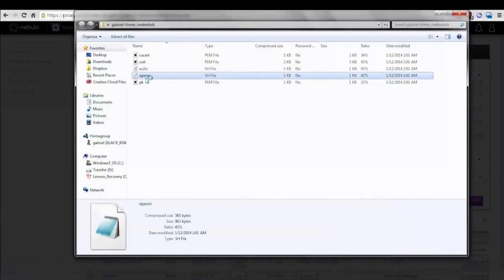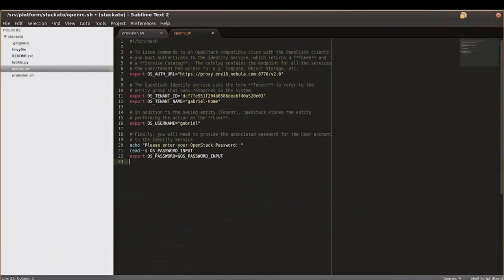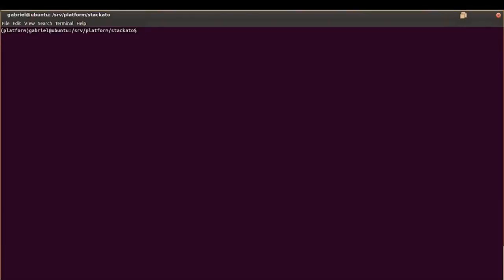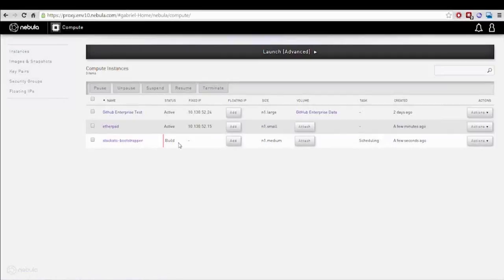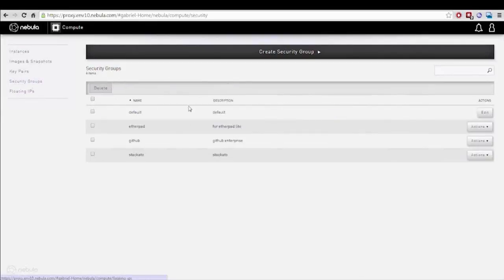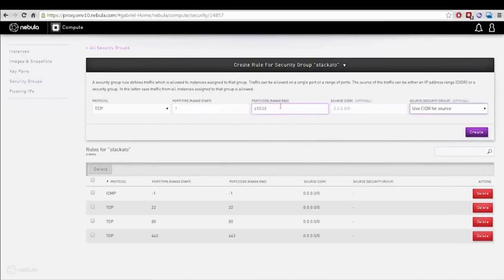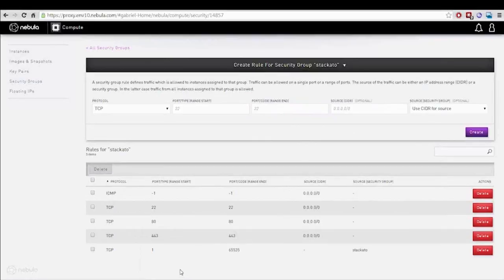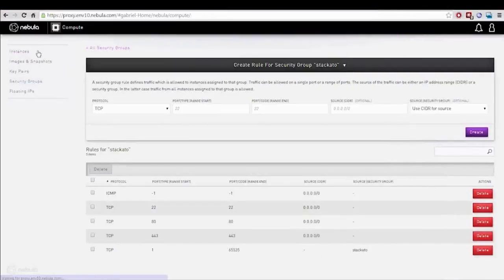Modern Application Development Using Stackato and Nebula One clip12